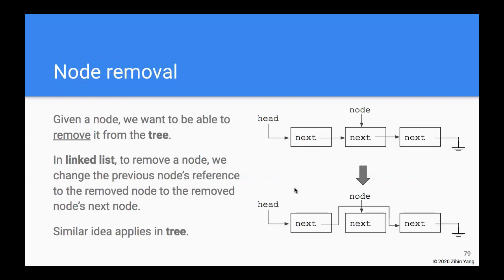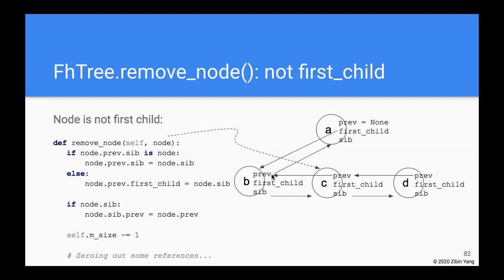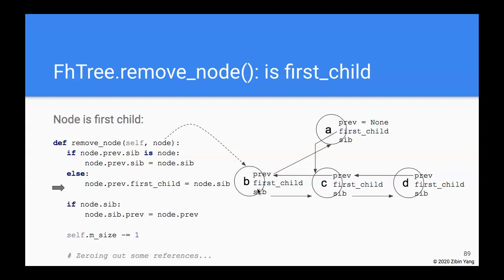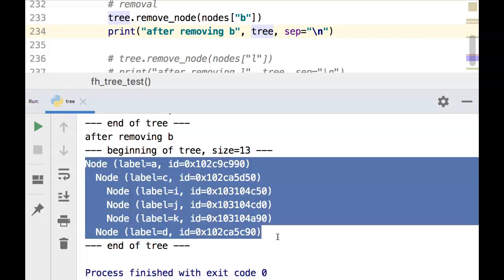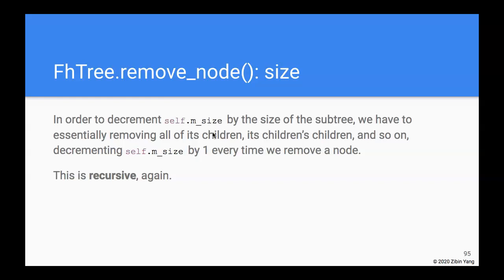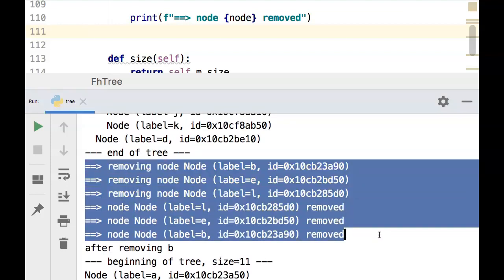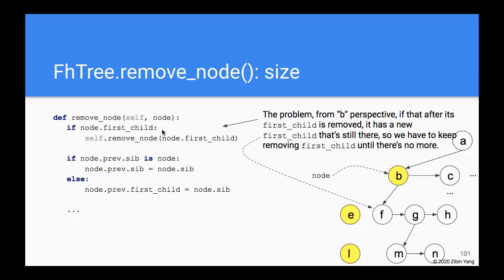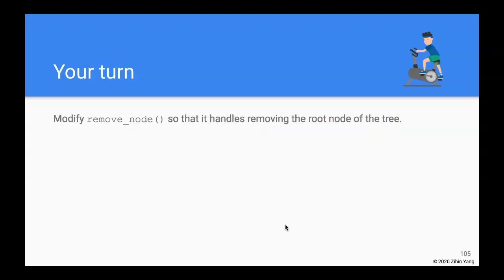CS3B, Week 9, FhTree, remove_node()